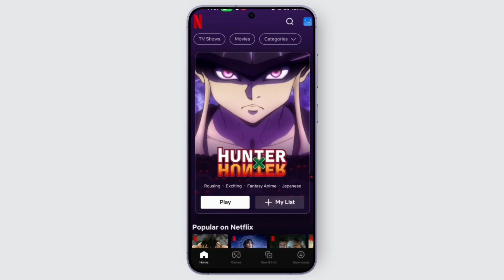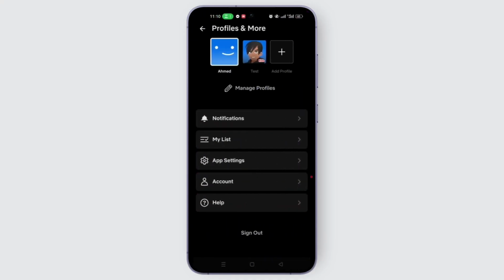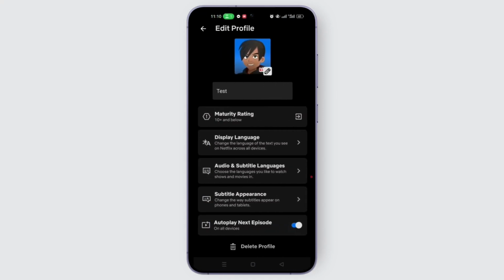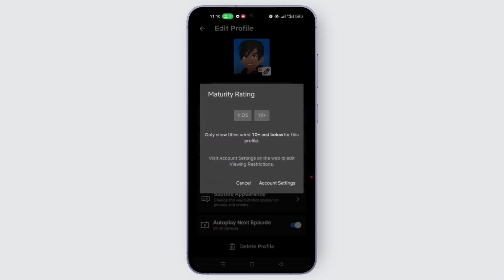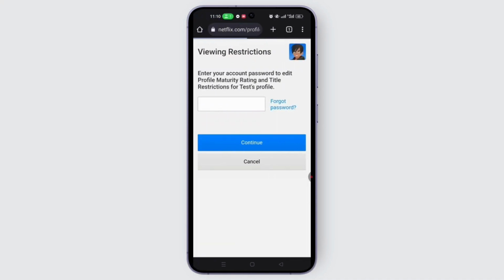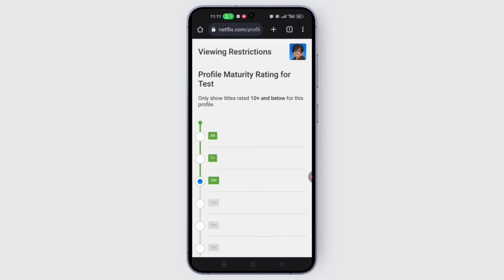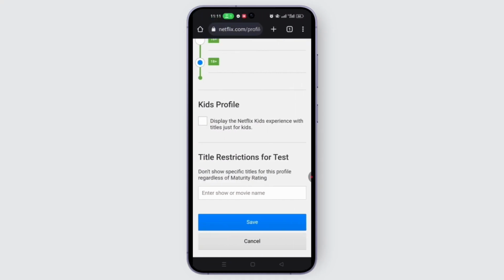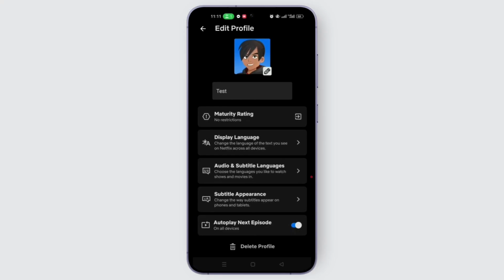How to Change Netflix Kid Profile to a Regular Profile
Want to change your Netflix kid profile to a regular profile and access all content without restrictions? This video will guide you through the steps on how to change a Netflix kid profile to a regular profile quickly and easily. Whether you're asking, "How do I switch my Netflix kid profile to a regular one?" or need help with the profile settings, this tutorial has you covered. Learn the steps to update your Netflix profile and enjoy full access to all shows and movies. Watch now to see how you can change your Netflix kid profile to a regular profile today!

Timestamps:
00:00 How to Change Netflix Kid Profile to a Regular Profile
00:10 How Do I Switch My Netflix Kid Profile to a Regular Profile?